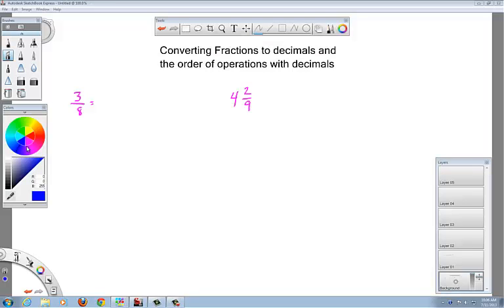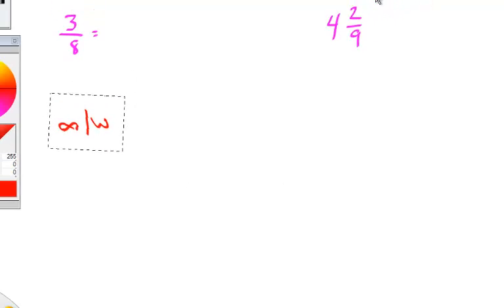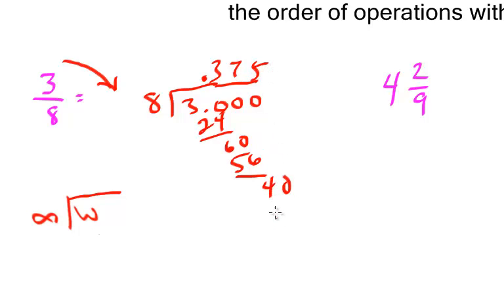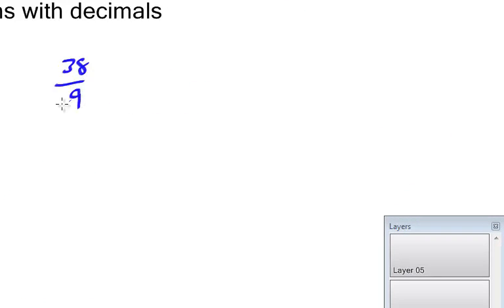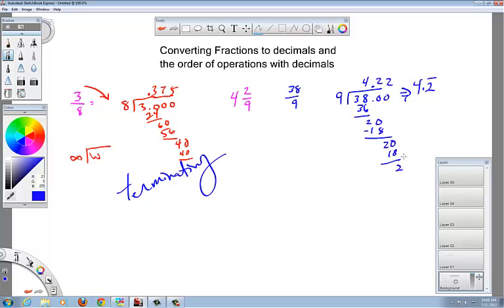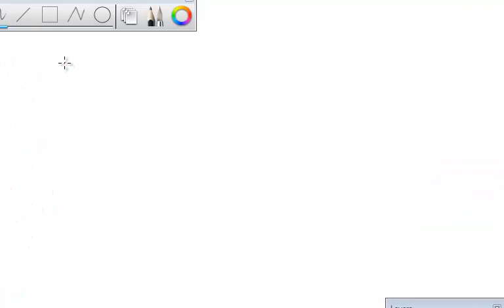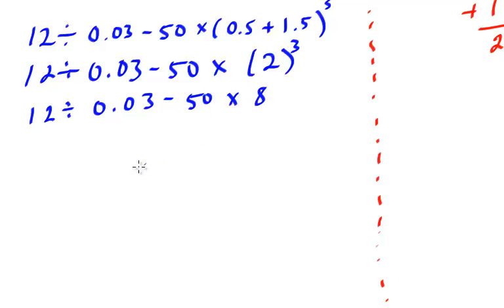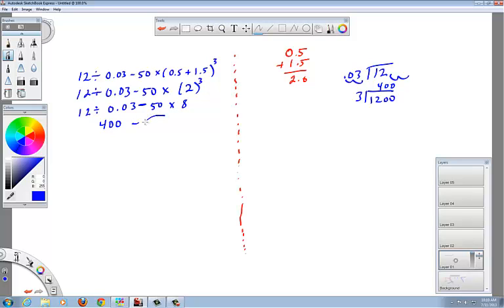0900 3.6 fractions to decimals and order of ops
order of operations with decimals and converting fractions to decimals